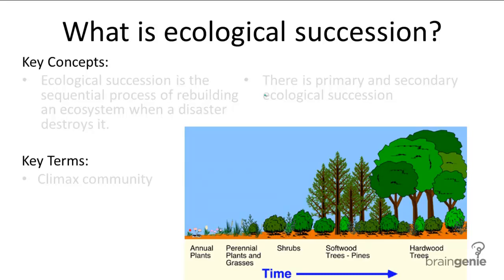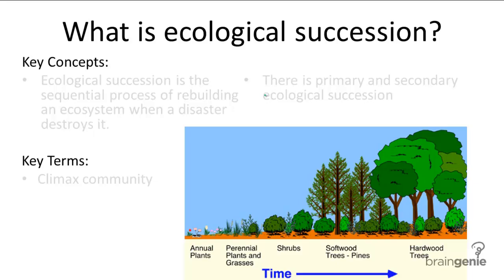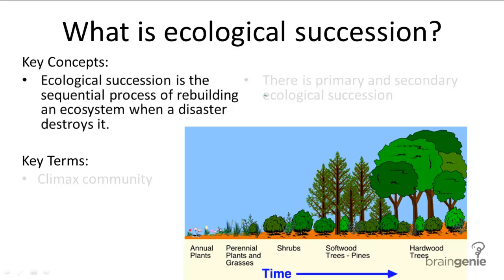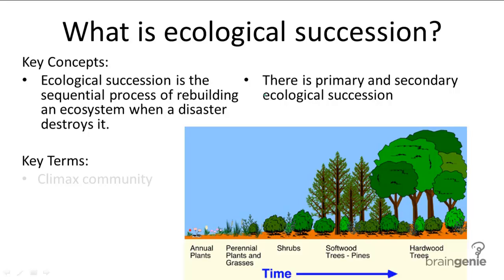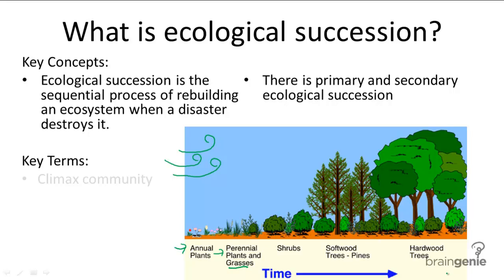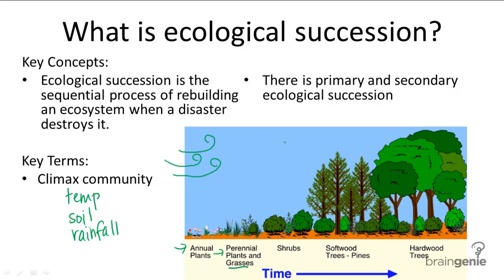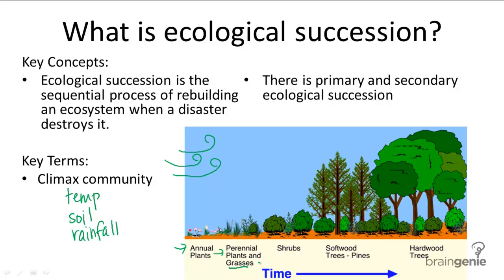15.3 Changes in Communities Over Time